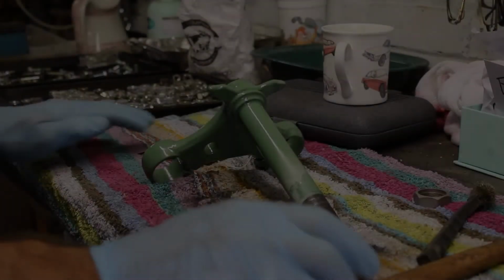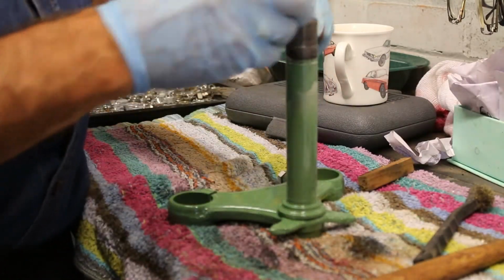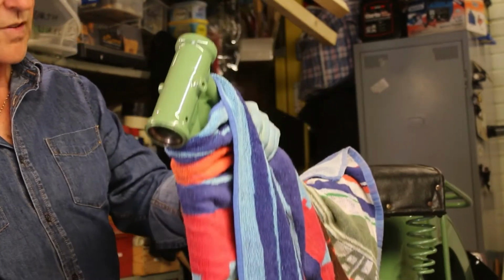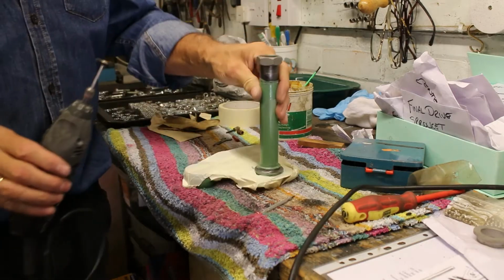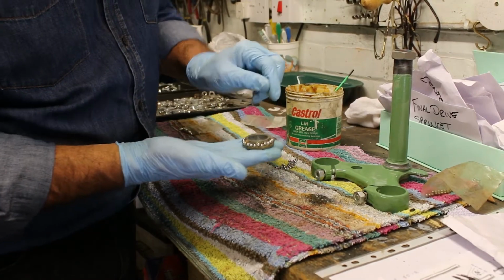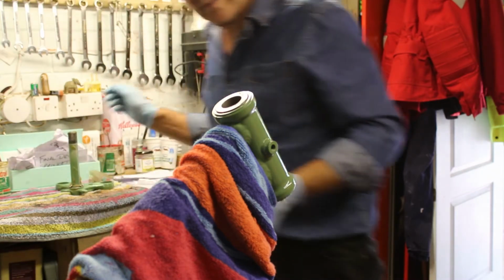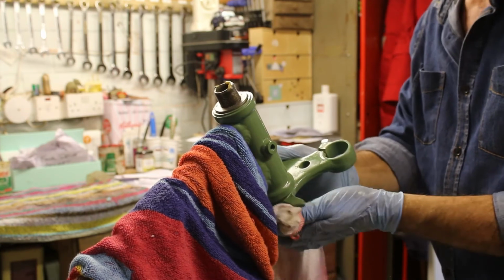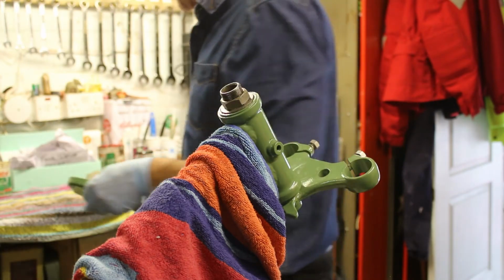Steering yolk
This video covers the fitment of a steering yolk onto a 1954 BSA Bantam. It shows the ball bearings being fitted and also shows a spacer being required and made to fit between the top yolk and the headlight bowl.